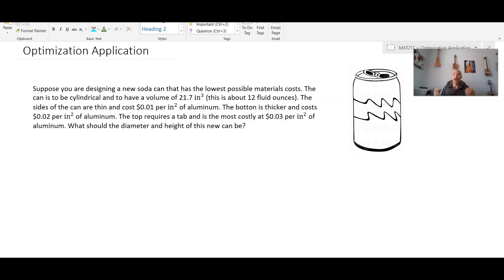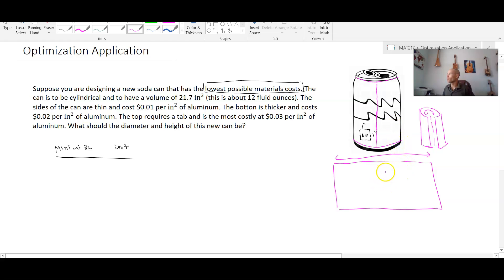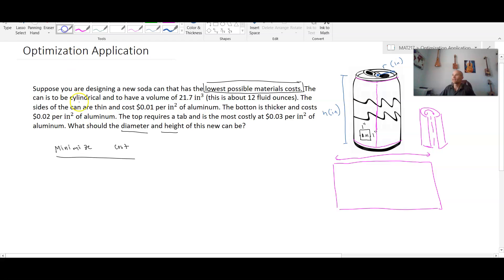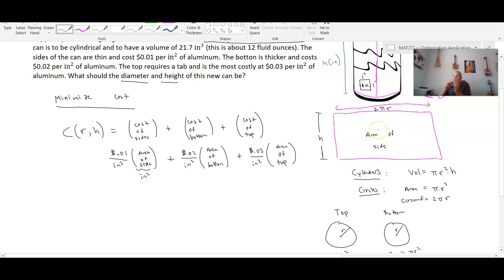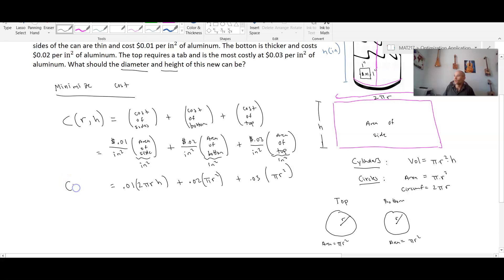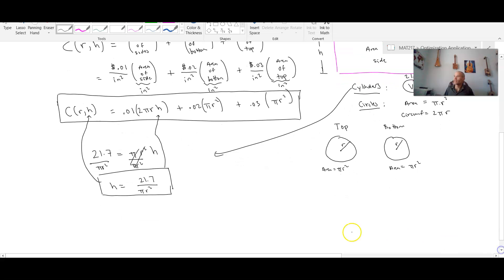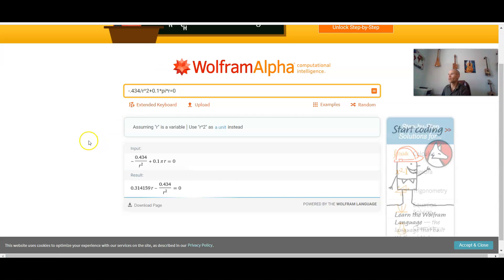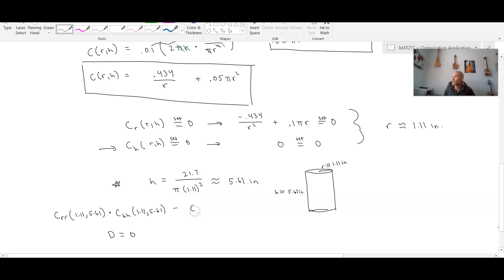Multivariate Optimization - Minimizing Cost of Can